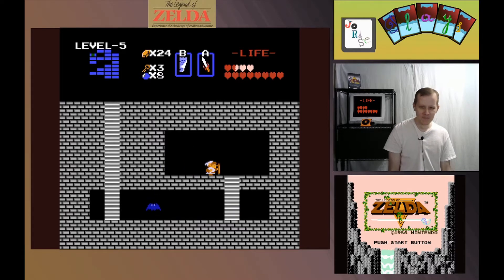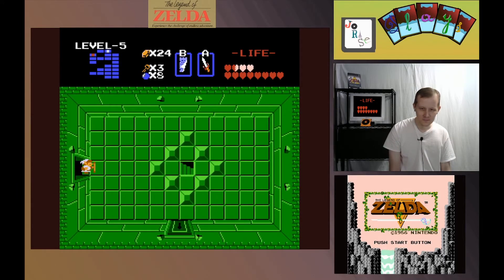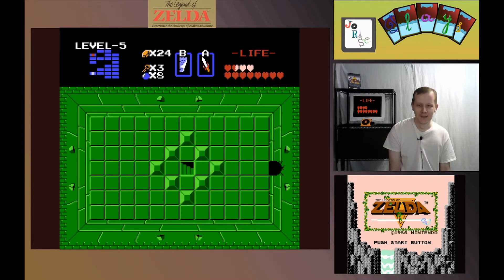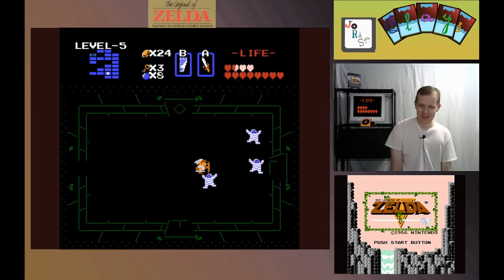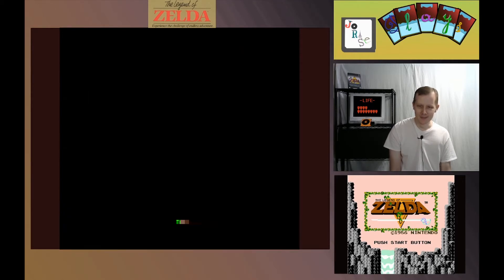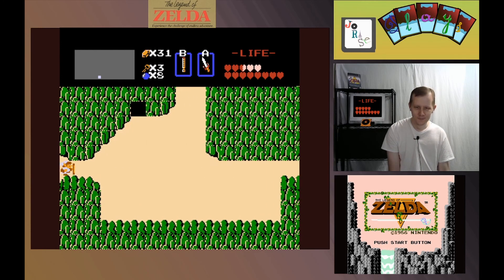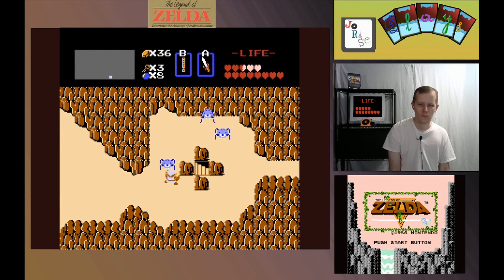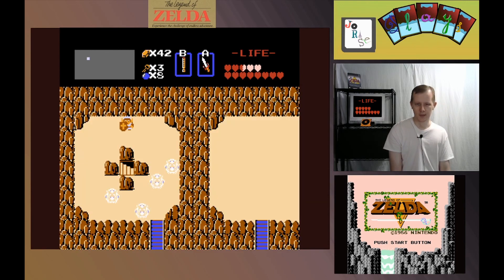Let's Play The Legend Of Zelda Episode 11: Obtained The Flute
Eleventh episode of the original The Legend Of Zelda let's play with commentary by me, JoRaSe. The Legend Of Zelda, The Legend Of Zelda Collector's Edition, and the Nintendo Gamecube are the copyright property of Nintendo Co., Ltd.